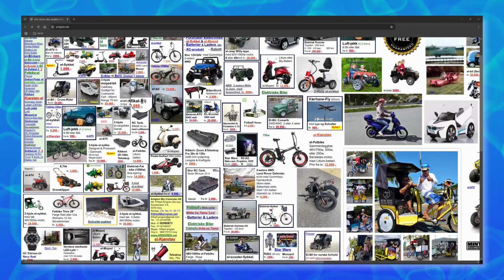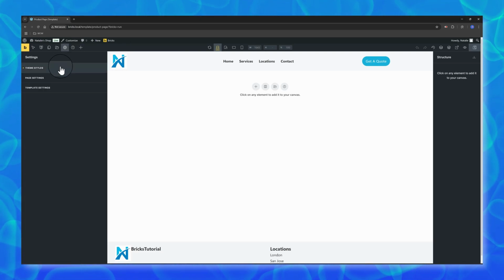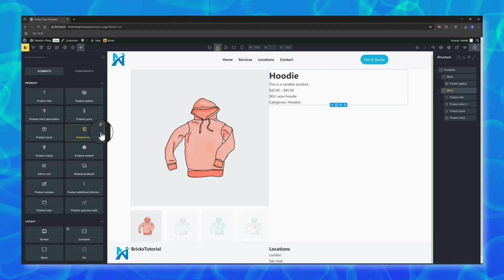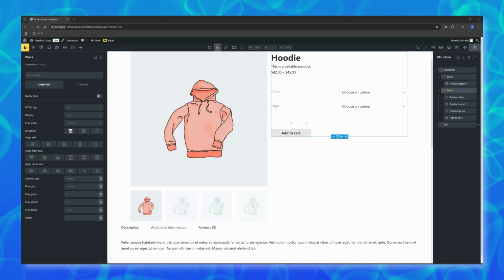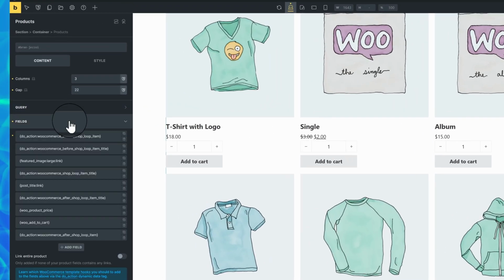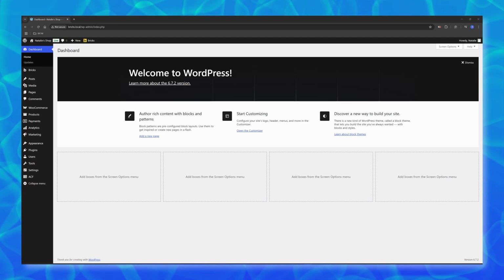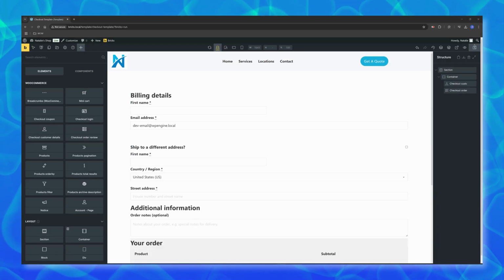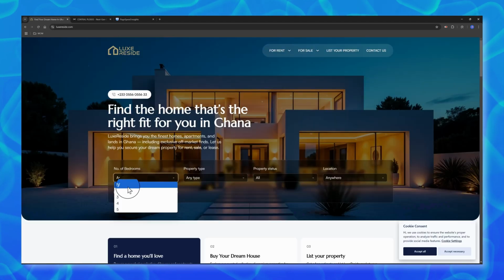Build a Profitable Store in Minutes (No Coding Required)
Bricks WordPress Tutorial for Beginners – Build Your First Website Step-by-Step!

Want to create a stunning website with WordPress & Bricks Builder? In this Bricks WordPress tutorial, I’ll walk you through everything you need to know—from installing Bricks Builder to designing a fully responsive and professional-looking site without coding!

💡 Plus, if you're running an online store, I’ve got you covered with Bricks WooCommerce tutorial tips to help you customize product pages, checkout flows, and shop layouts like a pro.

🔹 In This Tutorial, You’ll Learn:
✅ How to install and set up Bricks Builder in WordPress
✅ Building a custom homepage
✅ Creating dynamic pages with Bricks (No Code Needed!)
✅ Bonus: Bricks WooCommerce customization tips for eCommerce stores

🔥 Why Bricks Builder?
Bricks is a lightweight, fast, and flexible page builder that allows full website customization with drag-and-drop functionality. Perfect for beginners and pros alike!

💬 Have questions? Drop them in the comments below! I personally reply to every question. Let’s build something amazing together!

 🆒Video chapters:
00:34 Setting Up WooCommerce with Bricks Builder
01:26 Customizing WooCommerce Product Pages
06:39 Creating a Custom WooCommerce Shop Page
10:47 Optimizing Checkout for Higher Conversions
13:02 Optimize your Site
13:35 Real-World Case Studies
Outro